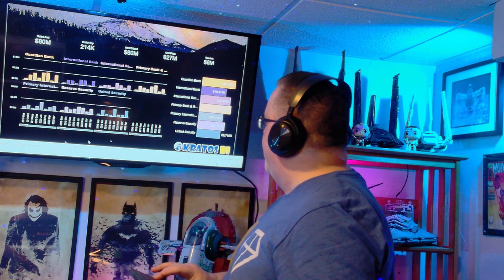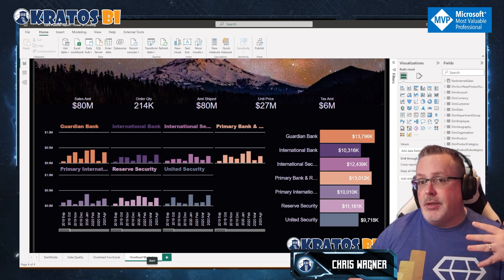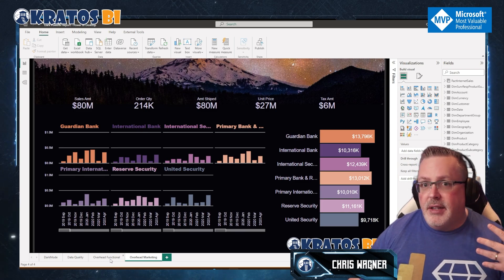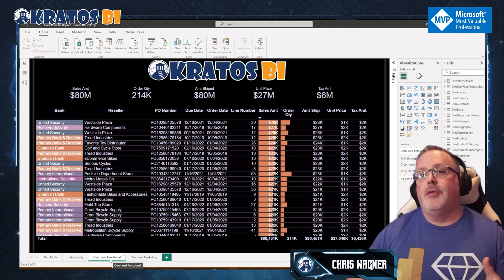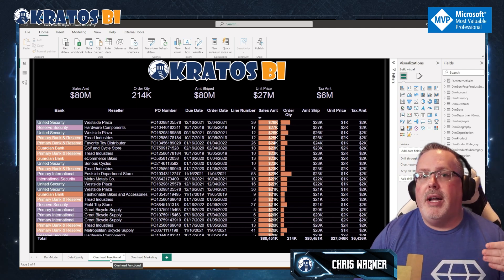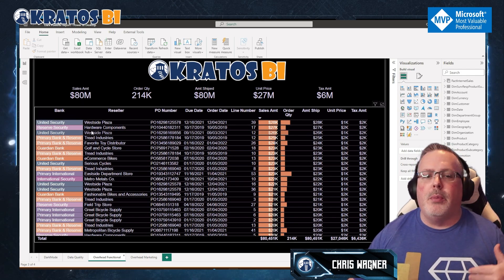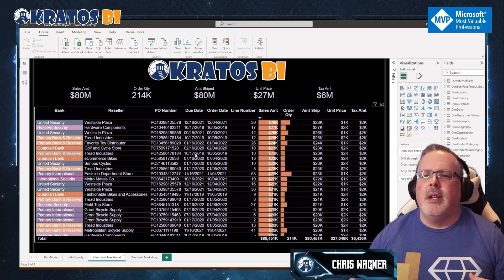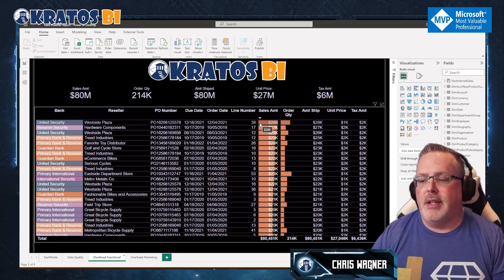Two Types of Big Screen Power BI Reports & Best Practices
Power BI is an incredible tool for transforming data into information. Sometimes you want this information readily available to anyone in a room at a glance.

This video covers the two types of Big Screen Power BI reports and the Best Practices for each!

Music license - ASLC-1F781895-FE1C88CCF2